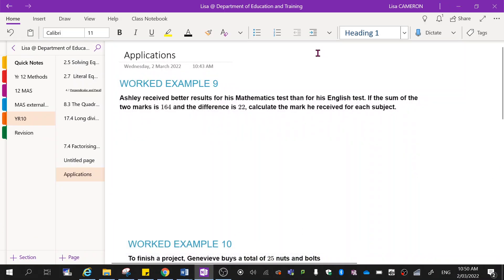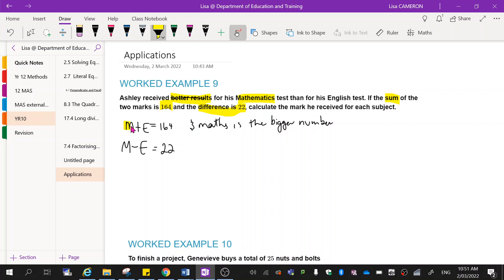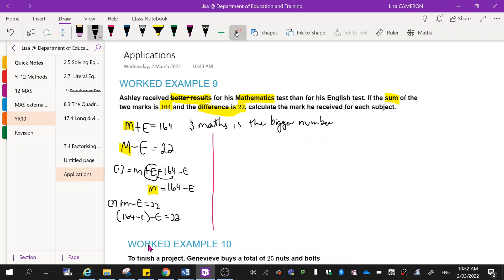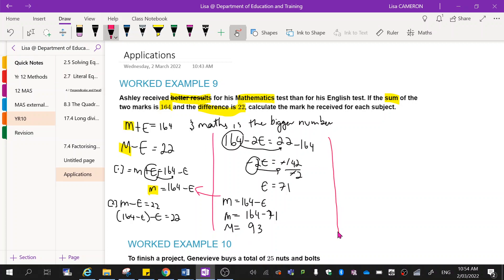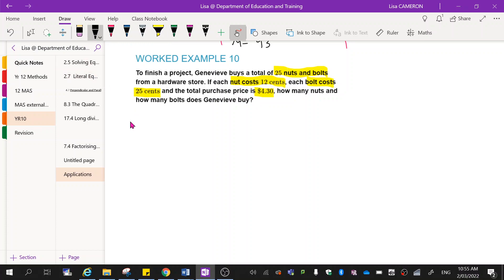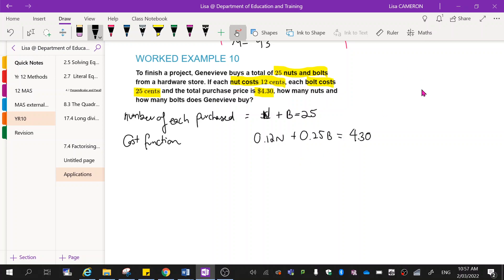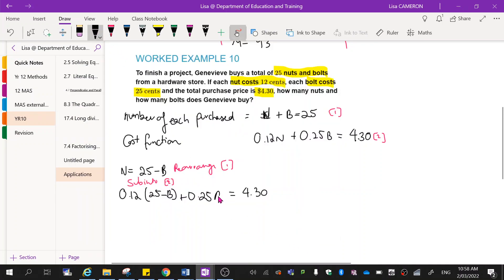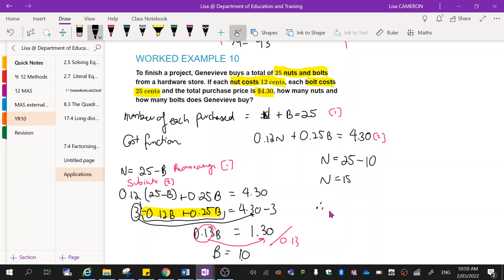4 5 Applications